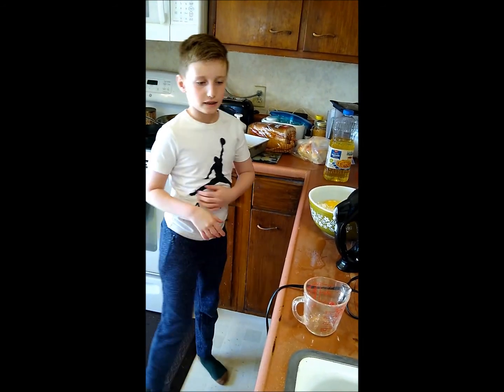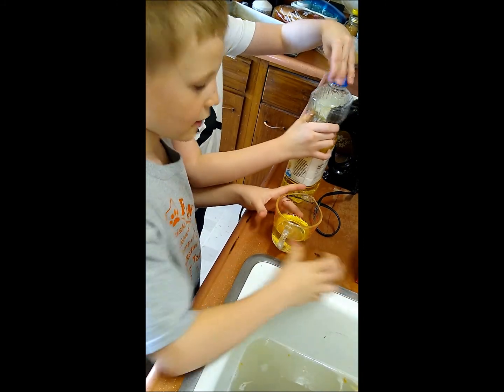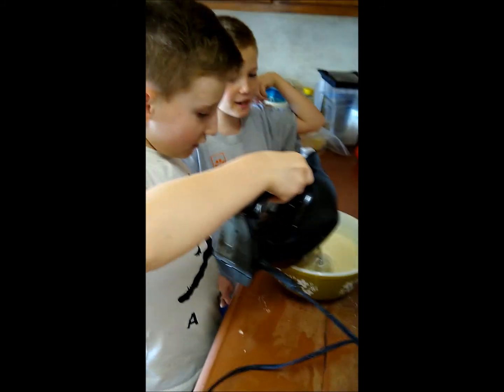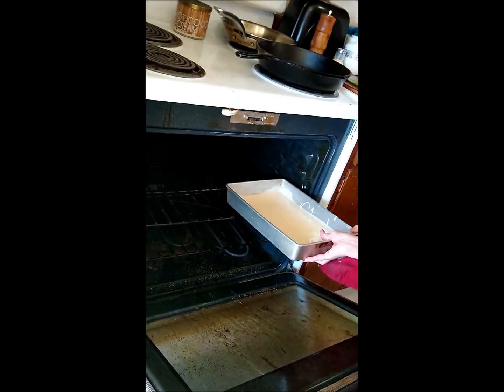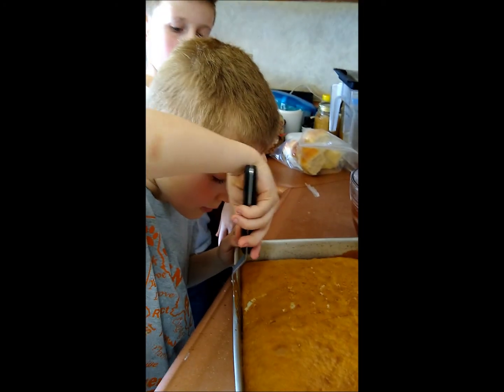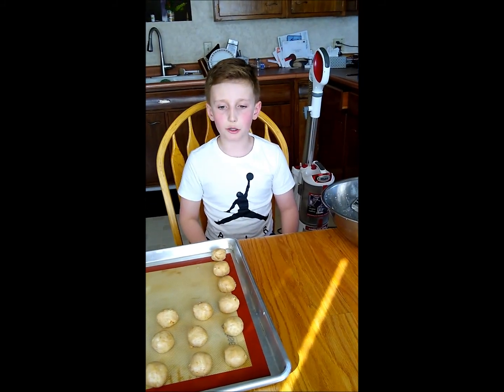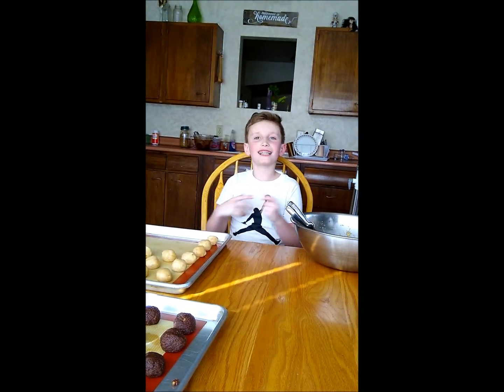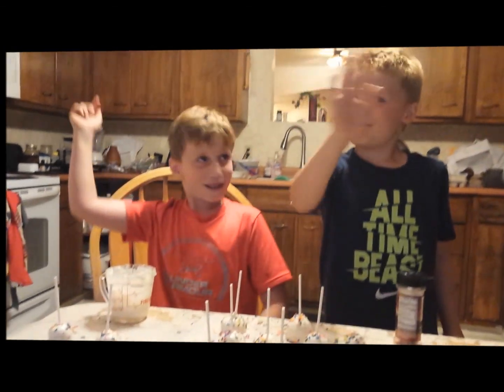Grandkids Make Cakepops with Grandma & Grandpops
It's always fun when the grandkids come. These two really wanted to make cakepops, and they wanted to make a youtube video.  So here's to grandkids,  thanks for coming!

Cake pops are fairly simple to make and super tasty.  They are a family favorite treat.  Have you ever made them?